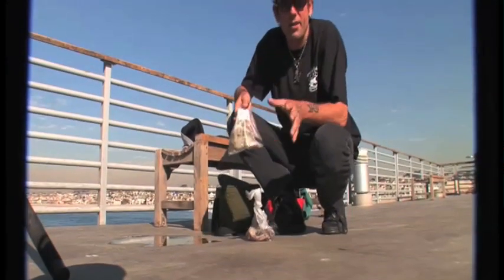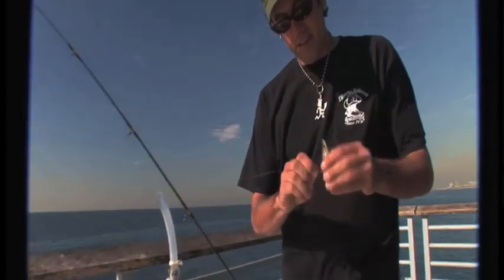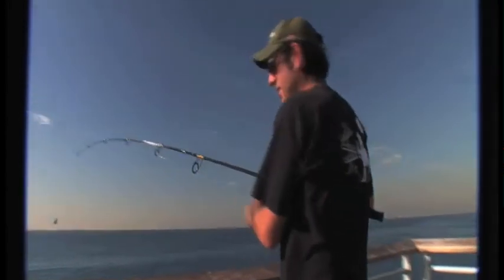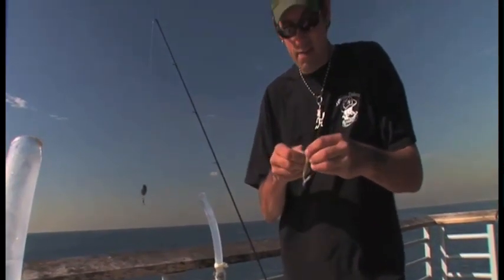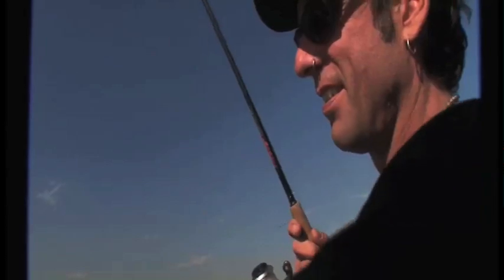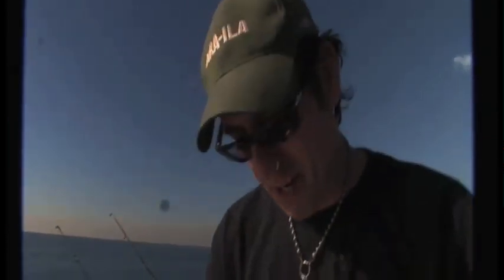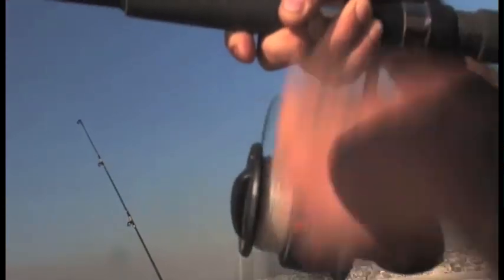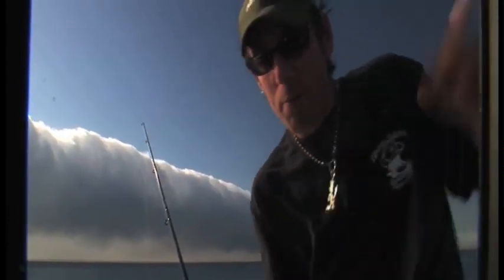Pier Fishing with Mark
A beautiful day for  fishing off the Hermosa Pier.